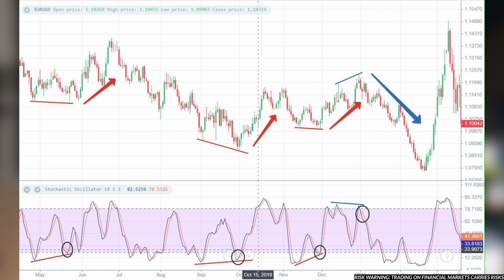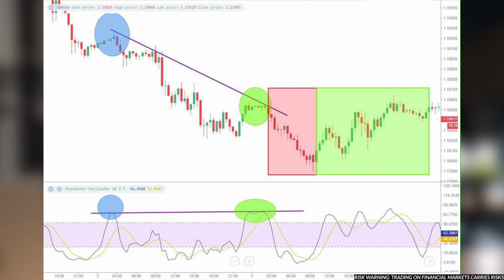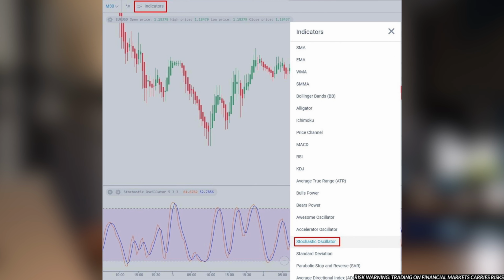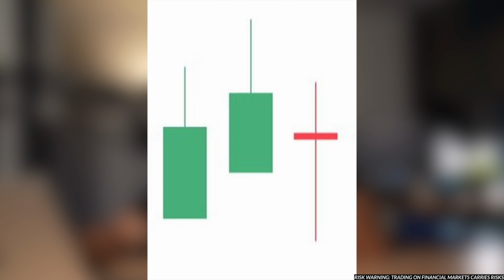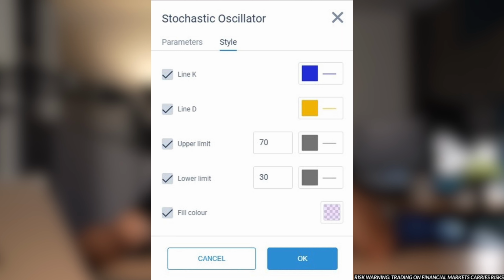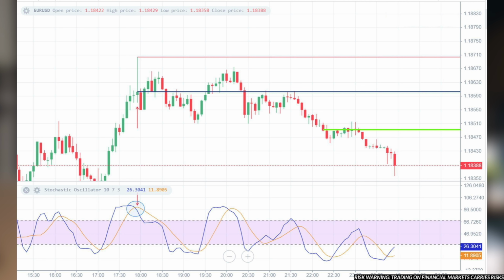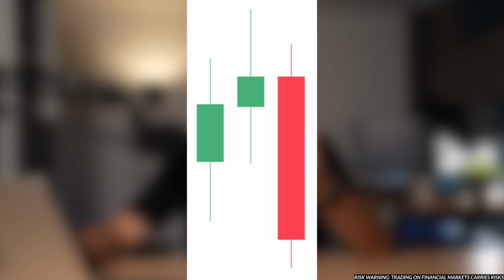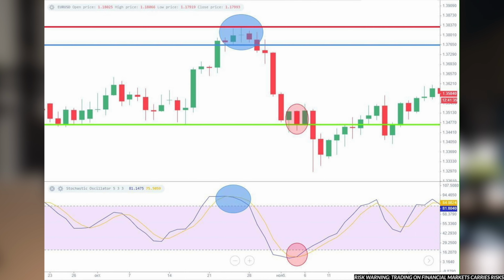Mastering Stochastic Oscillator: Part 2 - Candlestick Patterns and Divergence Spotting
Welcome back to the second part of our in-depth series on mastering the Stochastic Oscillator. In this episode, we take your understanding of this powerful indicator to the next level by exploring two essential techniques: using it in conjunction with candlestick patterns and spotting divergences for more accurate trading signals.

Discover how to combine the Stochastic Oscillator with popular candlestick patterns to validate trade setups and enhance your confidence in making trading decisions. We'll cover how to identify bullish and bearish reversal patterns in harmony with the Stochastic Oscillator's signals, allowing you to pinpoint potential trend changes with precision.

Furthermore, we delve into the art of spotting divergences with the Stochastic Oscillator, a key technique utilized by seasoned traders. Learn how to identify bullish and bearish divergences between price action and the Stochastic Oscillator, providing invaluable insights into potential trend reversals.

Throughout the video, we showcase real-life examples to illustrate the application of these methods in different market conditions. By the end of this episode, you'll have a well-rounded knowledge of how to leverage the Stochastic Oscillator alongside candlestick patterns and spot divergences, empowering you to make more informed and effective trading decisions.

Elevate your trading skills and gain a competitive edge in the financial markets. Don't miss this opportunity to become a more confident and successful trader in Part 2 of our Stochastic Oscillator series!

• what is Stochastic indicator and how Stochastic works in forex and stock market
• how to use and how to read Stochastic oscillator (how to buy and sell using Stochastic indicator)
• how to interpret Stochastic when trading stocks (Stochastic explained for beginners)
• how does Stochastic indicator work in forex and how to correctly trade with Stochastic indicator
• how to use Stochastic indicator to spot divergences and how does Stochastic divergences work
• how to take long and short positions with Stochastic oscillator
• which are the best Stochastic settings and parameters for day trading
• what are Stochastic crossovers and what are the best signals offered by Stochastic lines (%K and %D)
• simple and effective Stochastic trading strategies for day trading/swing trading or scalping the Forex and stock market